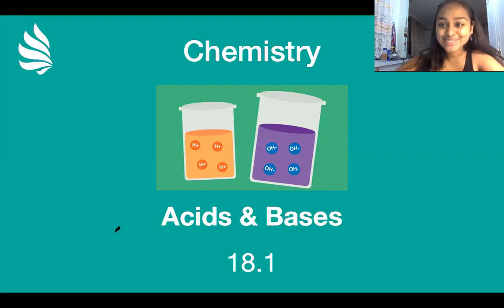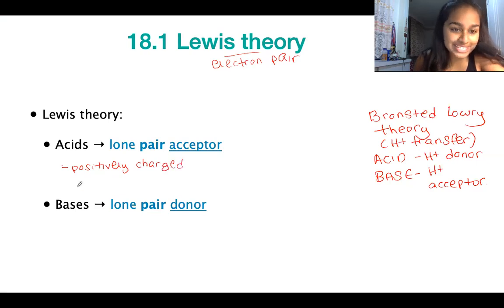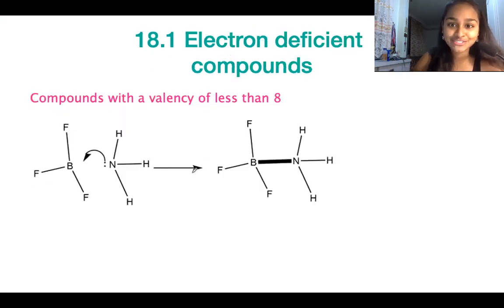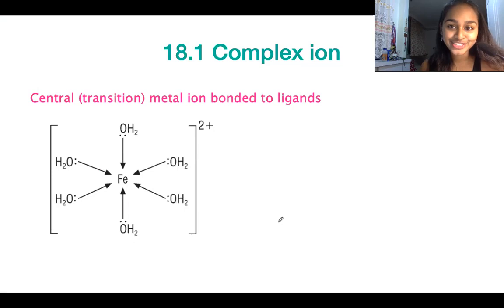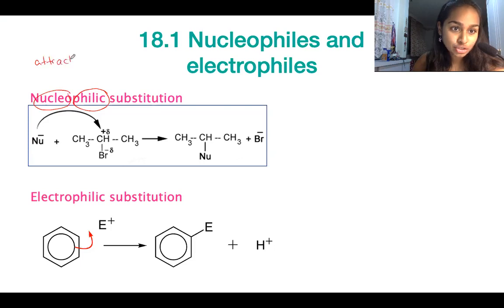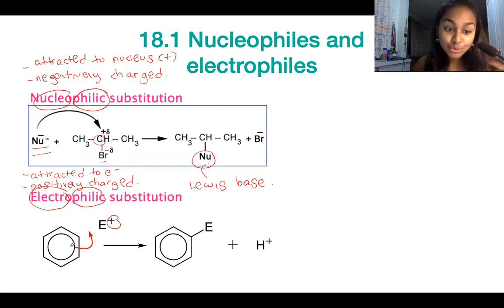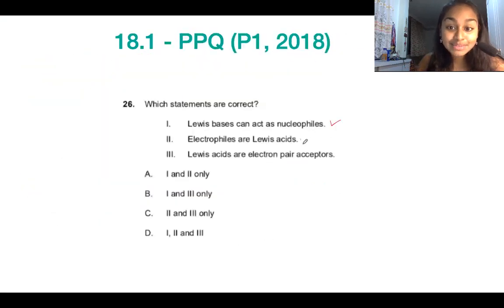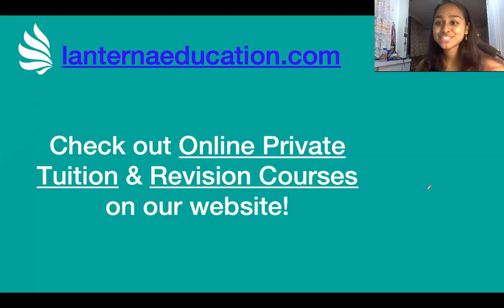IB Chemistry Revision: 18.1 of Acids and Bases!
🧑‍🏫 Today’s class on “18.1 of Acids and Bases” is relevant for both standard level and high-level students.

This video is a detailed description of Acids and Bases by Arissa.